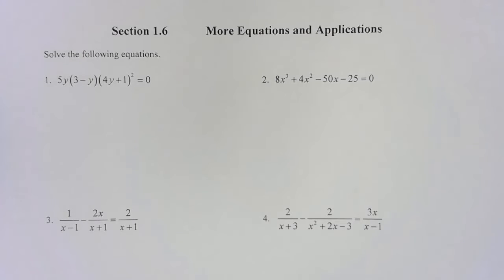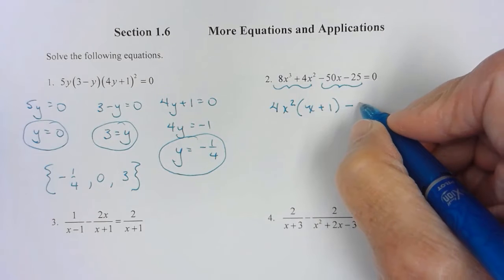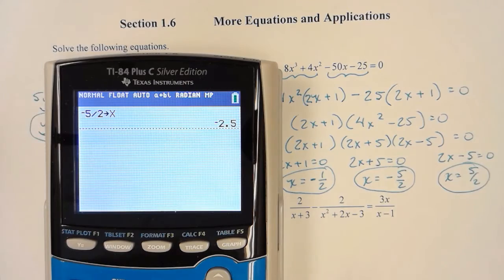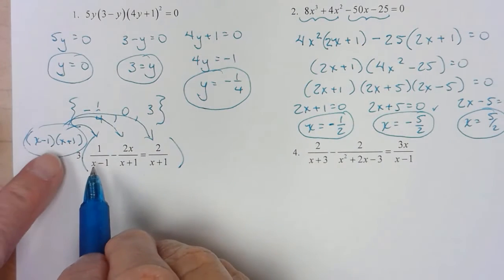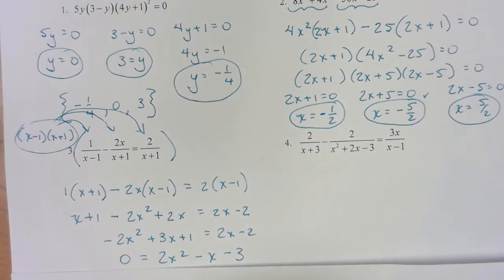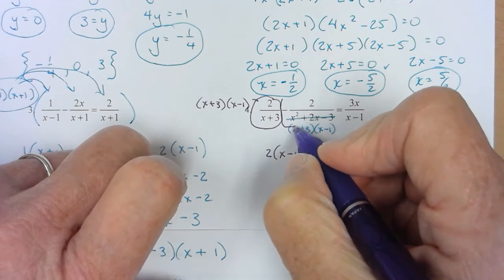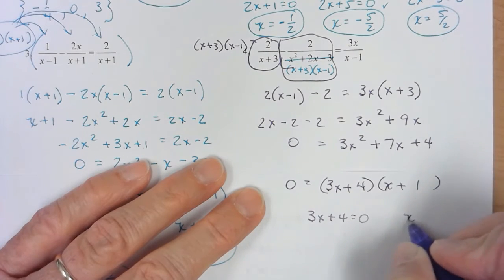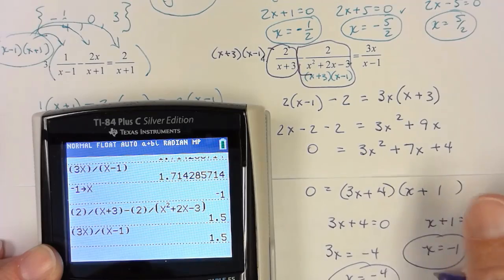Video 11 More Equations and Applications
More Equations and Applications